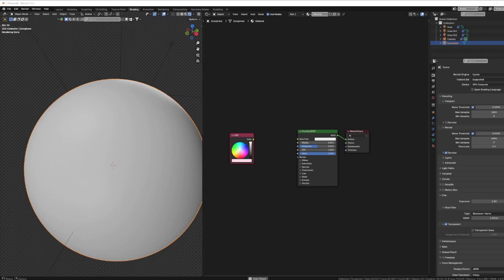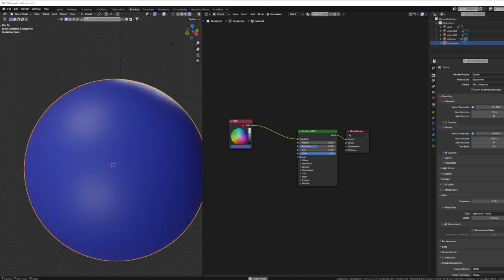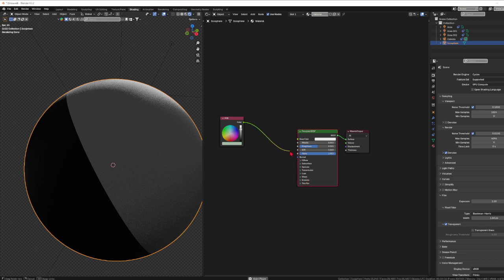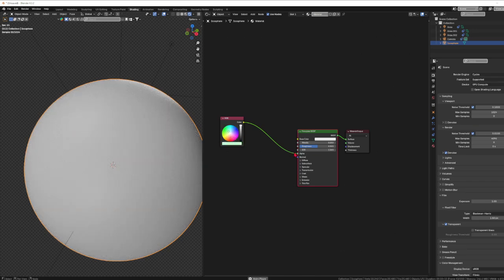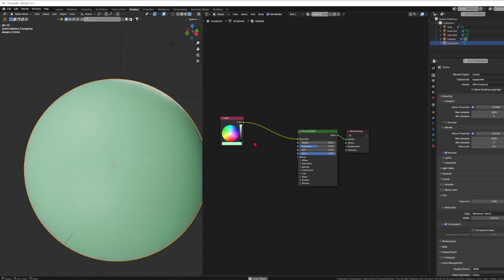RGB Node in Blender Shader